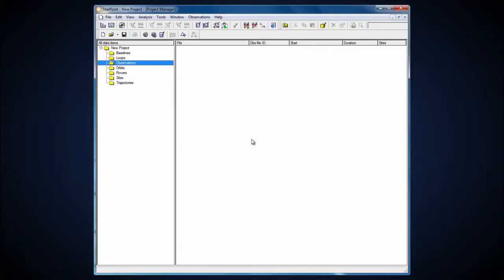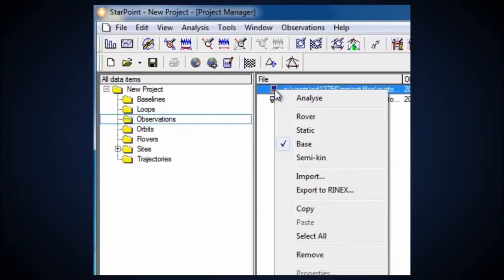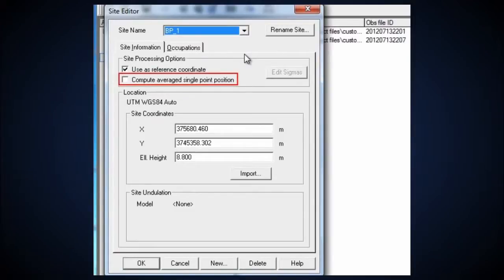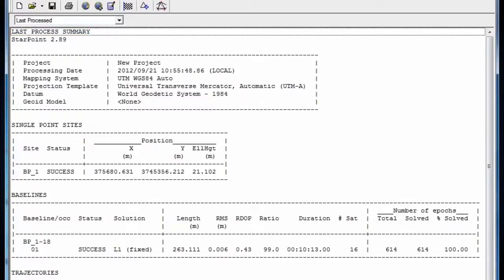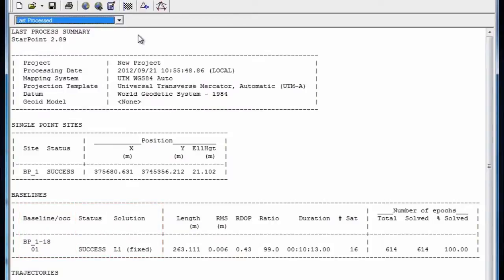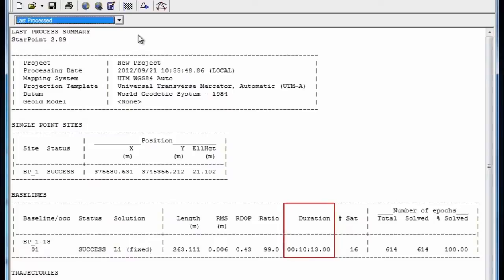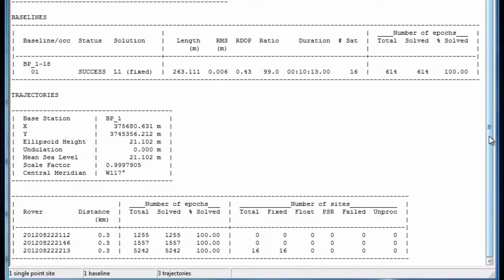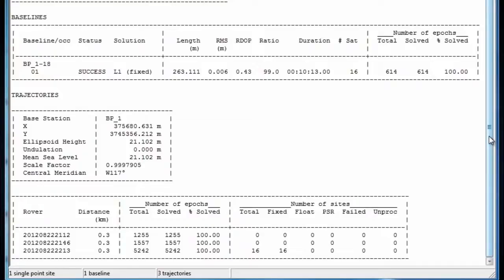NavCom Starpoint Post Processing Using The Default Settings